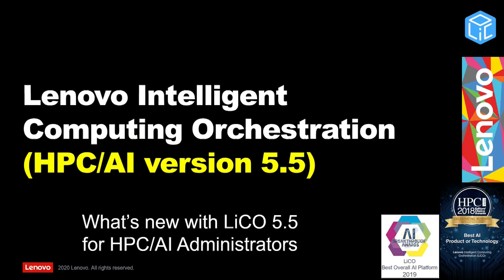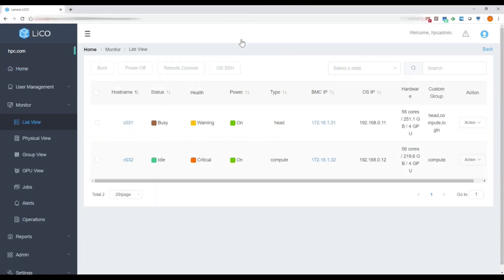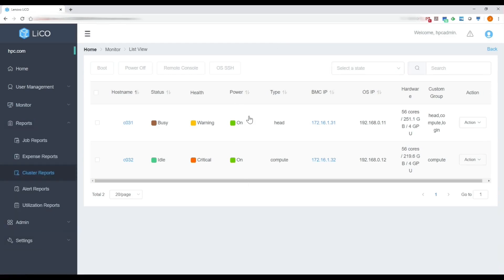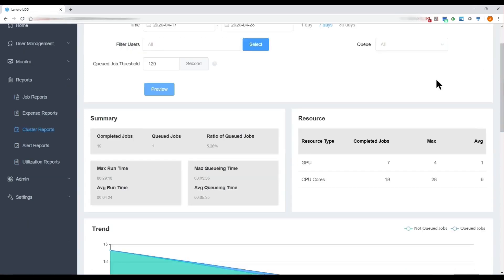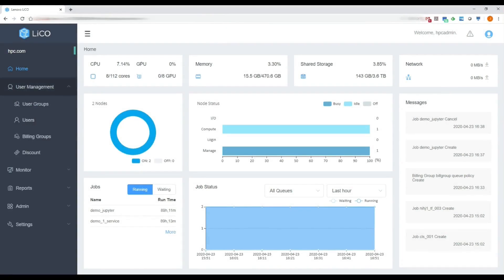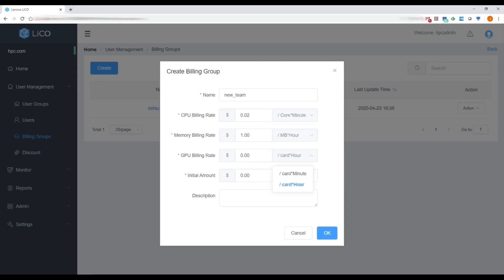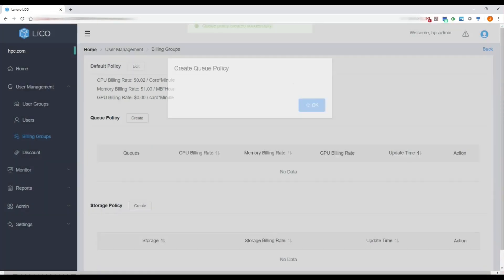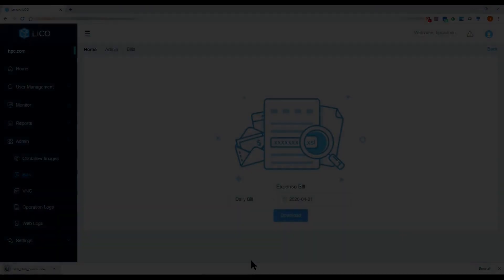Demo: LiCO 5.5 for HPC Administrators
J.J. Falkanger (Worldwide AI Solutions Leader, Lenovo Data Center Group) demonstrates some of the new features available for HPC/AI cluster administrators in LiCO HPC/AI version 5.5, including new Cluster Utilization monitoring and expanded billing capabilities.

Lenovo Intelligent Computing Orchestration (LiCO) is award-winning software developed by Lenovo, that enables powerful clustered computing resources easy to manage and easy to use for HPC and AI workloads.